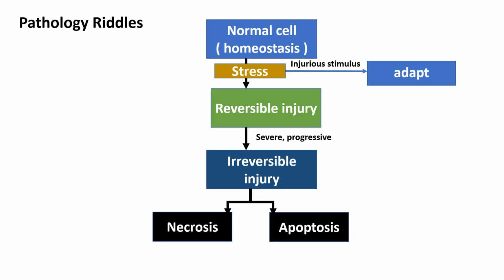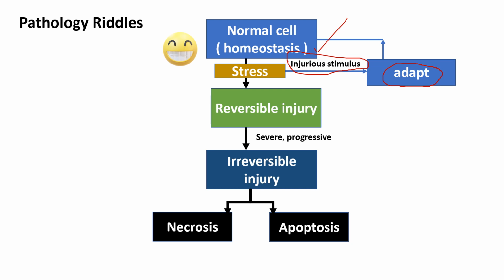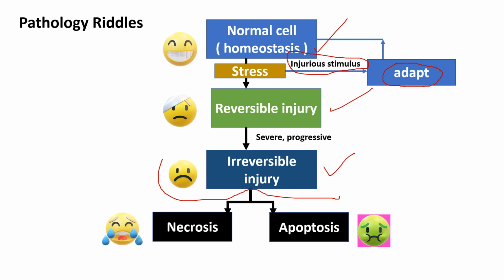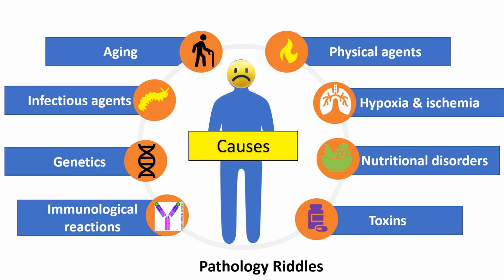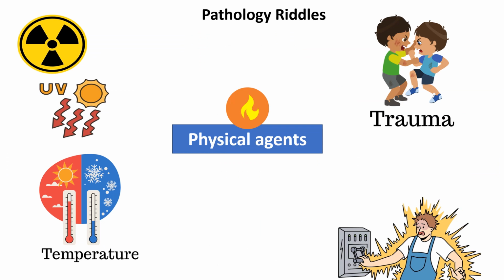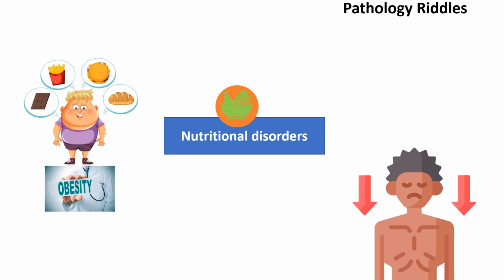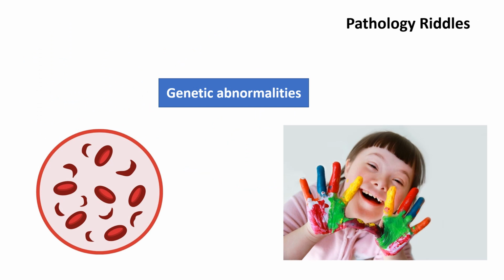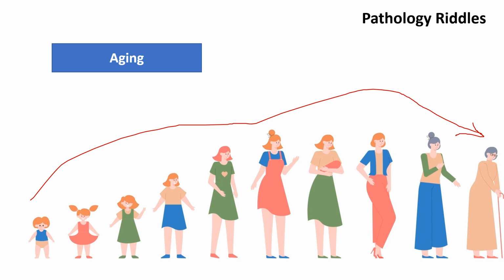Cell Injury Pathology Part 1 : Reversible Injury Irreversible Injury Necrosis Apoptosis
This video deals with the basic concept of how a cell responds to injurious stimuli. Cell adaptations, reversible or irreversible injury with apoptosis or necrosis are its responses to injurious stimuli. Also explained in this video are the causes of cell injury.